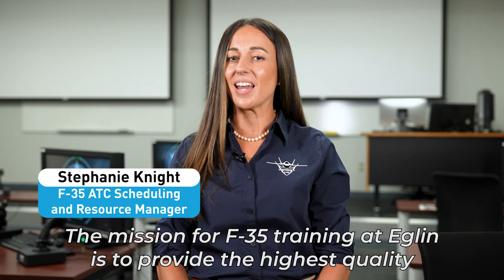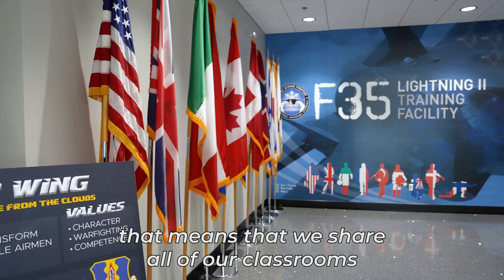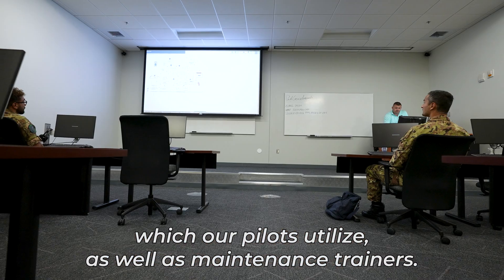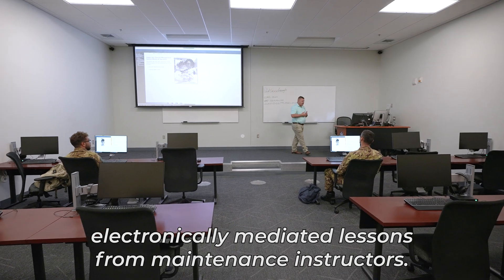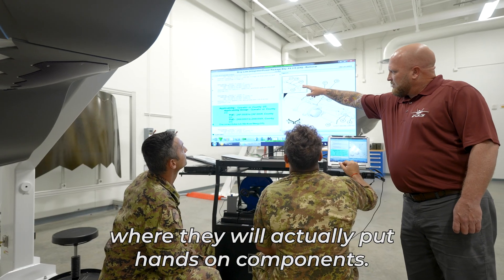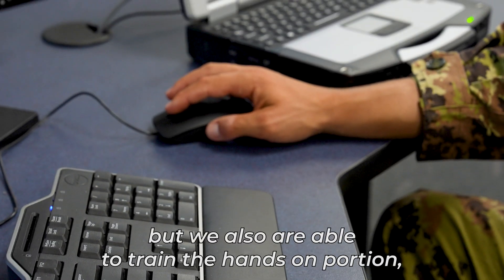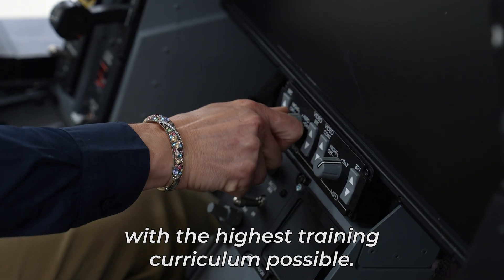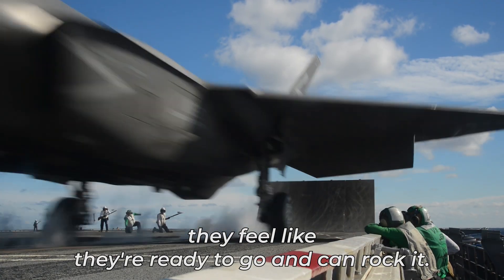Ready How? Ready Now. F-35 Maintenance Training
For every pilot there’s a maintainer keeping them safe and ensuring their F-35 is mission ready.

The Academic Training Center is where every F-35 maintainer learns their trade. See how our team works hand-in-hand to graduate these skilled professionals through the F-35 training program.